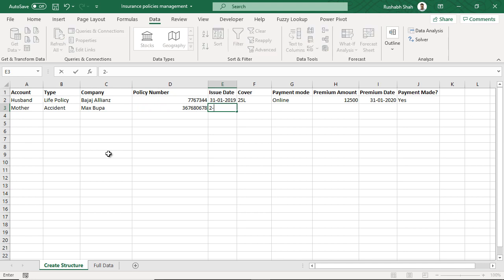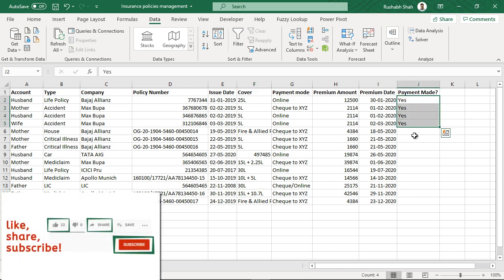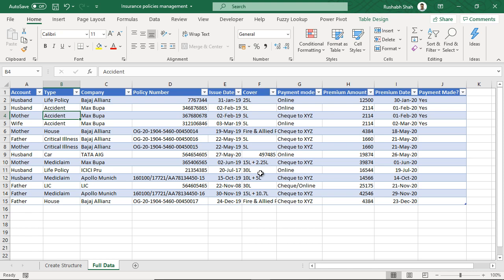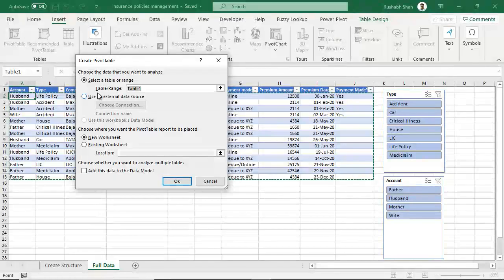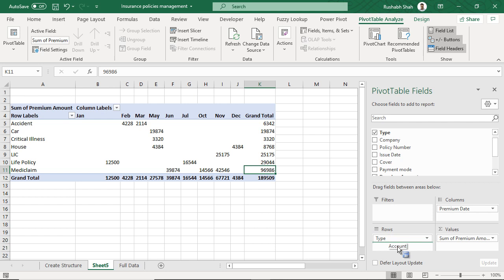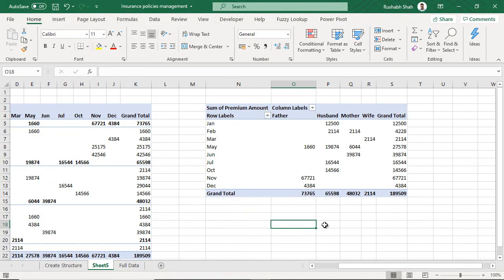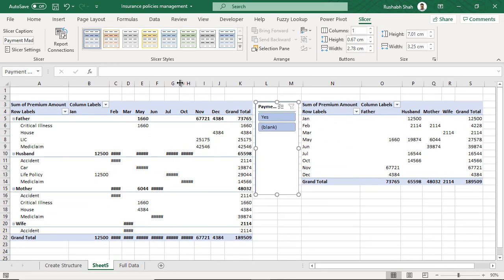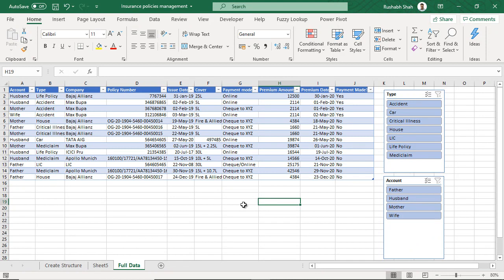How to create an Insurance tracker and manage Insurance policies efficiently using Excel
You have 4 family members in the house and 5 different types of Insurance policies.
It is very difficult to have all the details on the tip of your tongue.
How do you track all the policies in 1 single place?
Use this Excel model to create a tracker and manage all your Insurance policies with ease.